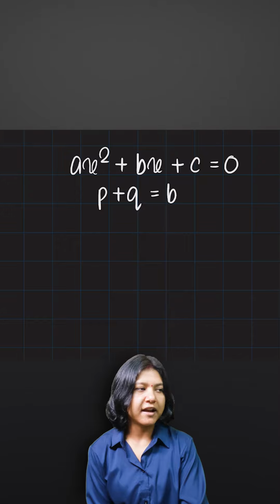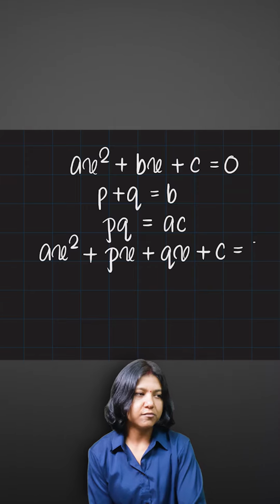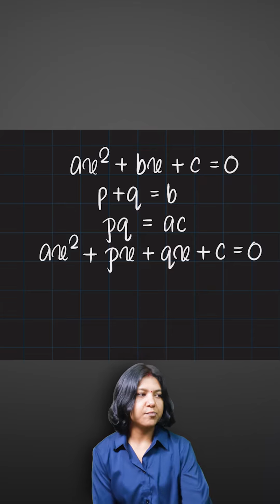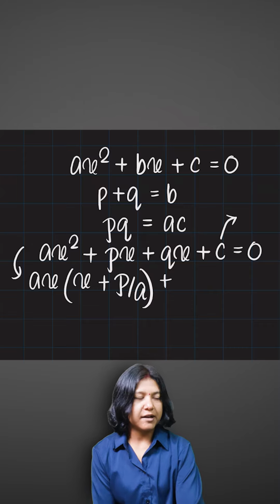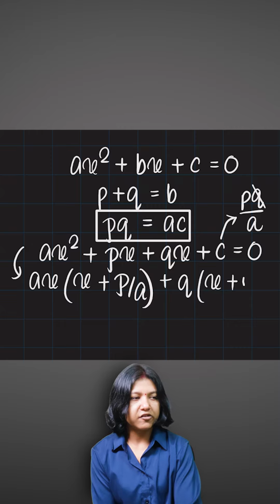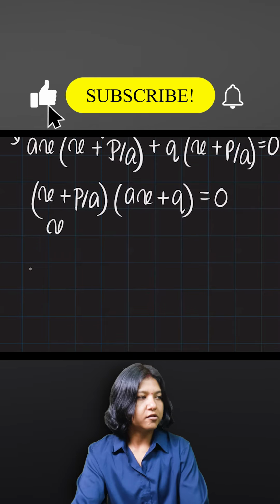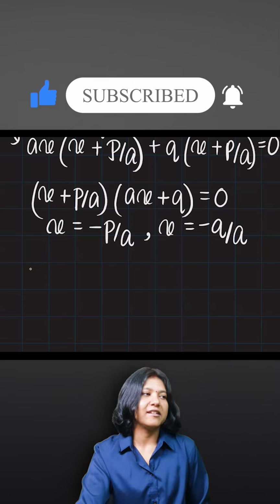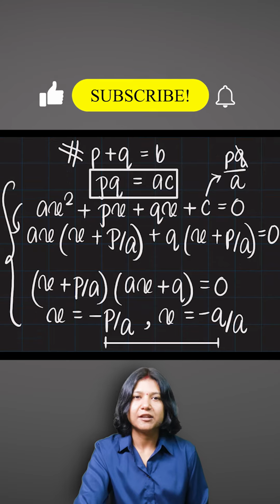Quadratic Shortcut You’ll Never Forget | Split Middle Term in Seconds | SujataMaths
Solving quadratic equations becomes extremely easy once you understand the middle-term splitting shortcut.

Instead of guessing factors or doing long calculations, this method helps you instantly find two numbers that split the middle term correctly, allowing you to factorise the quadratic in seconds.

At SujataMaths, every topic is explained in a simple, clear and exam-focused way, so that you not only get the answer — you understand the method.

✨ Watch till the end — after this video, quadratic equations will feel EASY!